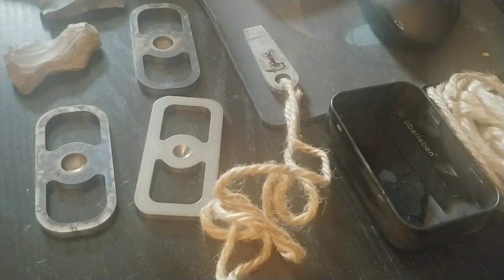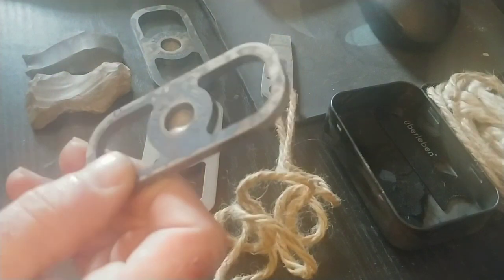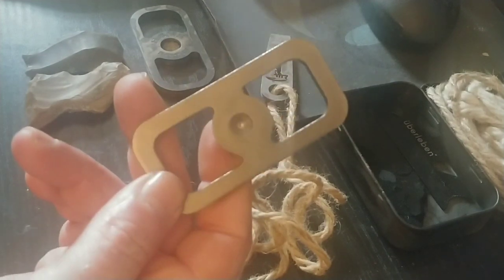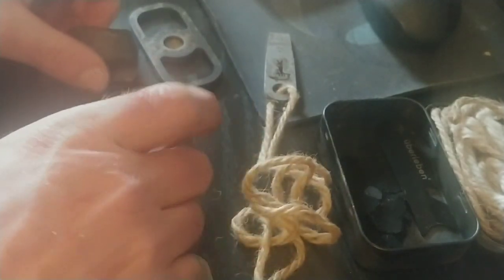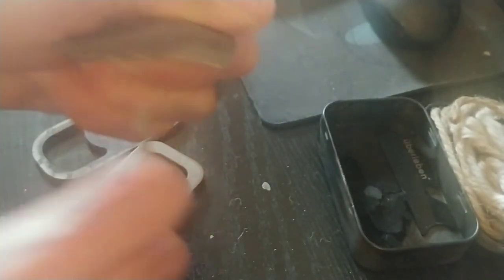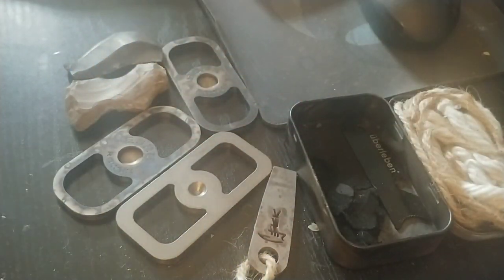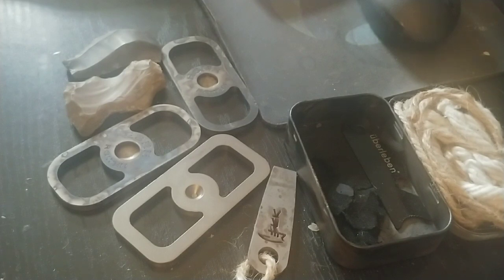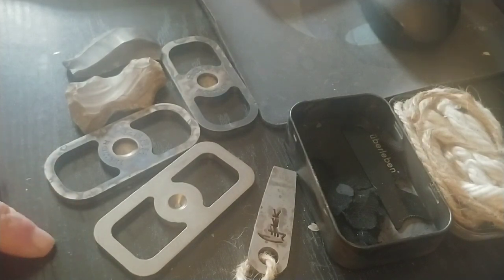flint & steel & chert fire kit & rant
I have used several different flint and steel fire kits over the last 30 years. Flint and steel fire is probably my 2nd most used method ... maybe third because it probably goes like bic lighter, ferro rod, flint and steel, then friction fires like bow drill or hand drill or similar.  The nice thing about flint and steel fires is once you have the steel, everything else can be created in the field ... i.e., you can probably find a flint rock or chert rock or some other rock that sparks, you can make char cloth out of wood bark, wood pieces, pieces of clothing, dry leaves or other biomass, and then all you need is a somewhat tight container but I have made it using a steel cup with a lid no problems.  Sometimes i simply misplace the flint and steel kits I have or they got lost in moves or i simply gave them away to friends or family who I taught how to use them and the methods of replenishing them.  Once upon a time when black powder muzzle loaders were more popular, you could buy bulk English black flint (the good stuff).  I bought such a bag in the early 1990's and still have several pieces left.  Around 2015, i bought an ESEE fire steel because i loved the idea of having the spindle dimple on it ... once less thing to do in the wilderness or survival situation and time is money or in an emergency time can mean life or death. So i bought 2 of them because at the time i basically maintained 2 kits in my vehicles. I really like having all my gear the same between kits that way i inherently know the strengths and weaknesses of the gear no matter which kit i have. Keeping a gear set in each vehicle also keeps me from having to remember to move it each time i switch vehicles.  So anywho, i also have "around the house kits" ...which is just whatever i am testing and may be a haversack or a day bag or various gear that i haven't decided to use in my get home bags in the vehicles. So i needed another fire steel.  Sure, i could just use my knife spine or a multi-tool but i really don't want to because i don't abuse my gear "just because i can".  Instead I'm more a "i will abuse my gear when i have no other choices".  That is why i carry a dedicated fire steel as part of my flint and steel kit.  I'm not particular whether i use chert rock or true English flint because with good quality fire steels, they work equally well.  I have seen some fire steels that due to their size, shape, or chemical composition, they just don't do as well as others. That's the point I'm trying to make and why i like the style of the ESEE fire steels.  My rant is about ESEE prices have gotten to be crazy and the fact you can buy a Chinese knockoff at 1/3 the price that is equal in quality as shown in this video just confirms that.  I'm brand loyal until i see with my own eyes the value of another brand.  I won't spend $30+ on another fire steel when i can get the same thing for $10.

ESEE Fire steel

I'm including all of these knock-offs that are exactly the same because they can vary greatly in price from day to day ... as an example, the one I ordered below in this video was less than $10 and now its $15.99 whereas others below are about $10

Some even include chert rocks so if you need that look for it in the description. I will also link to black English flint below.

Or you can just order it:
Char cloth 1 with tin
char cloth 2 cloth only
char cloth 3 with ferro rod and striker kit

The other styles that I don't like ... but maybe you will:
Striker only
Striker & flint in a bag
striker only
striker only

English Flint 1
English Flint 2
English Flint 3